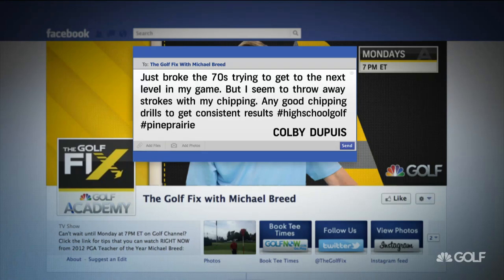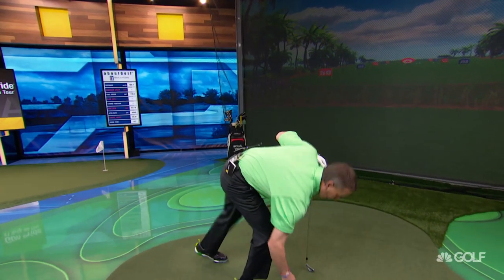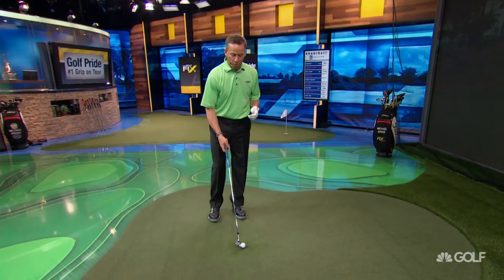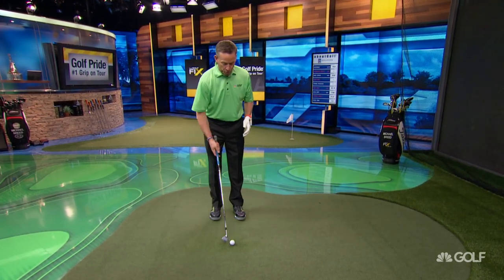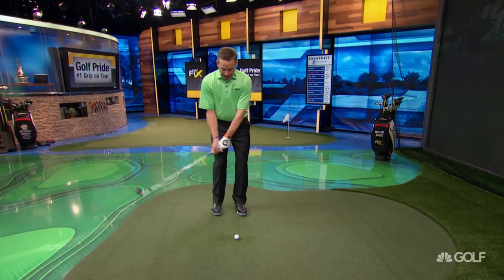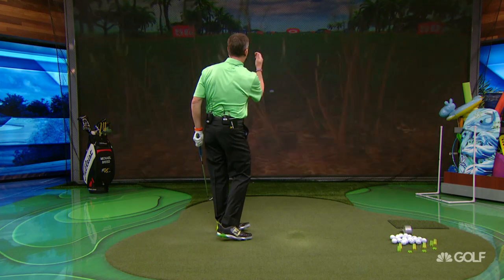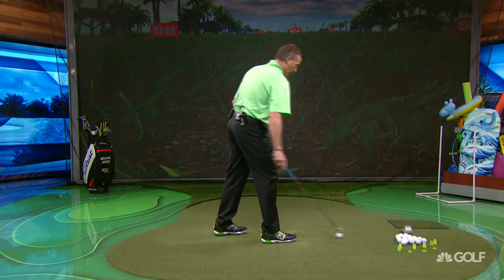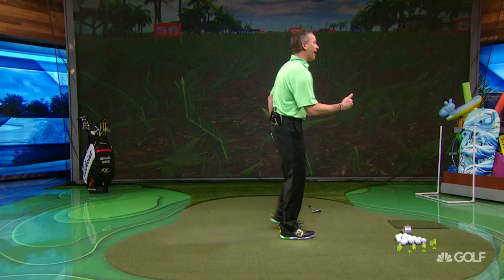The Golf Fix: 9 Iron Chip Shots | Golf Channel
Learn a better golf swing when chipping with with tips and drills from Michael Breed on The Golf Fix.